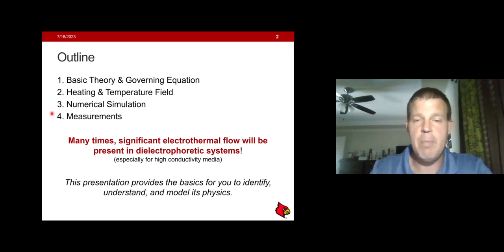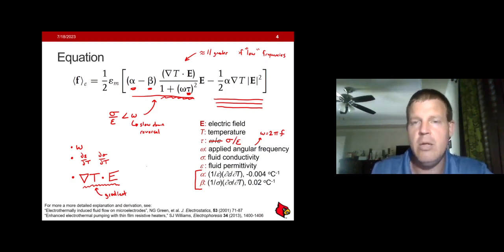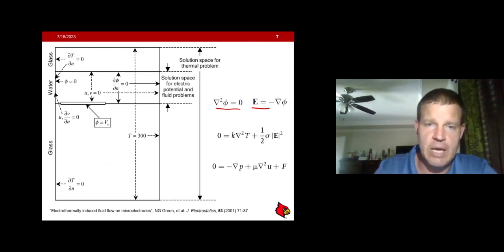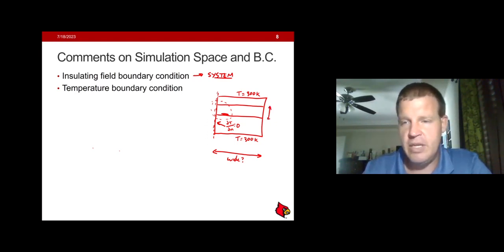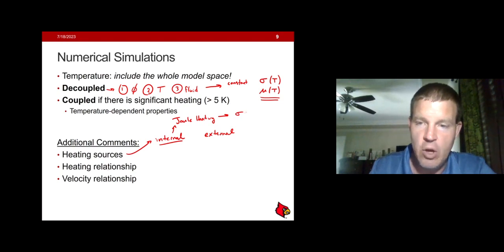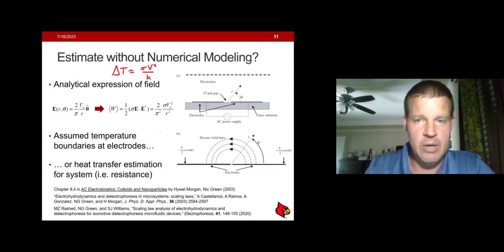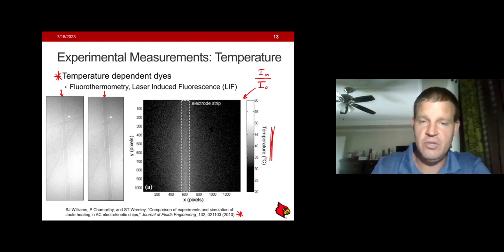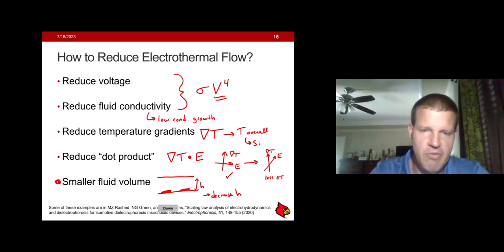Introduction to Electrothermal Flow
This video provides an overview of electrothermal flow in microfluidic electrokinetic systems. Topics include identifying electrothermal flow, the governing physics, numerical modeling, and experimental measurements.